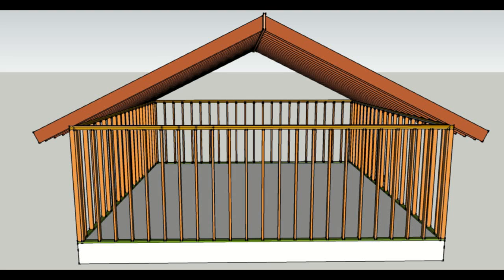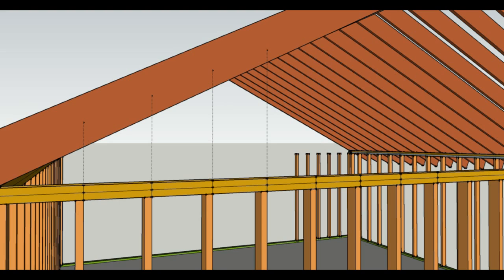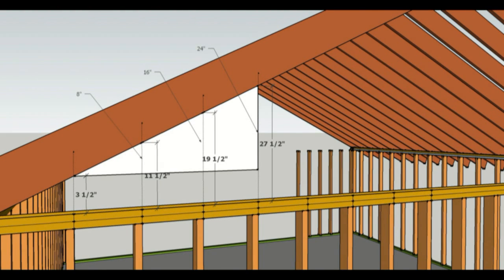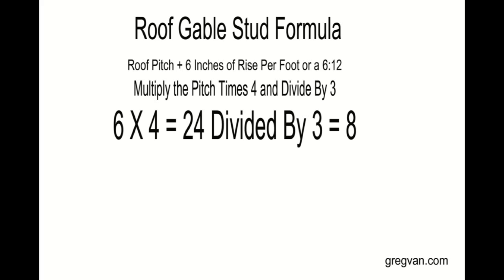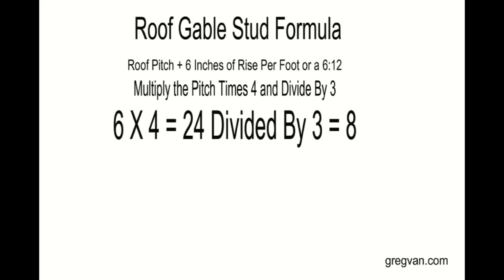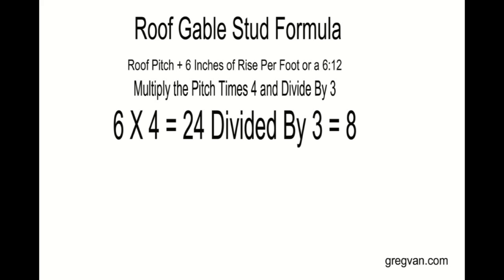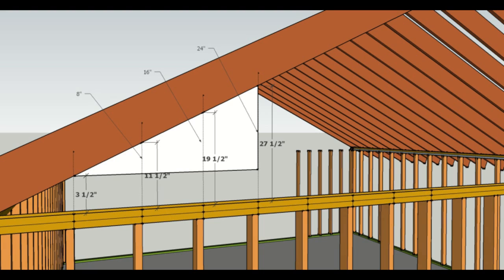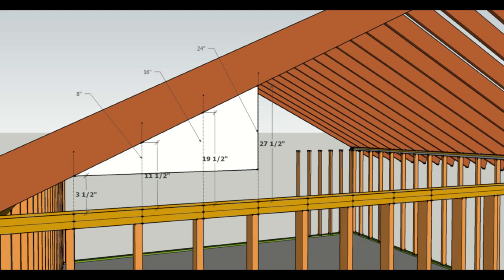How To Cut Gable Studs Formula - Advanced Carpentry and Home Building Tip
Click on this link if you're interested in learning a little more about home building, carpentry and framing. This video will provide you with a simple and easy-to-follow formula you can use to cut gable studs for a gable wall. These wall studs will connect to the top plates of a lower wall and then to the bottom of a roof rafter or plate that connects directly to a rafter. For more interesting tips about home building, go to our website or check out our organized list of YouTube videos that can be found on our website.